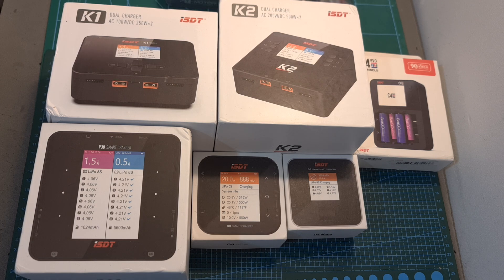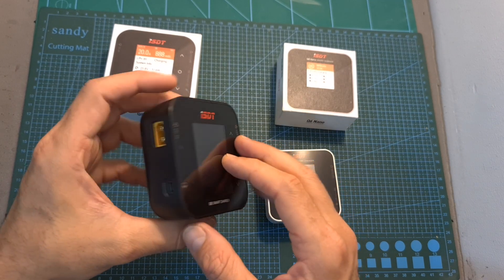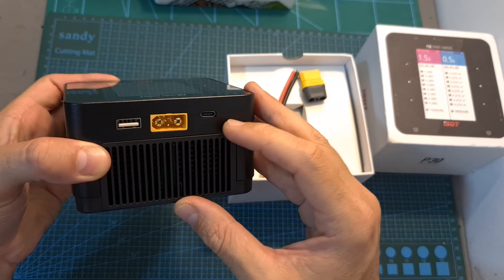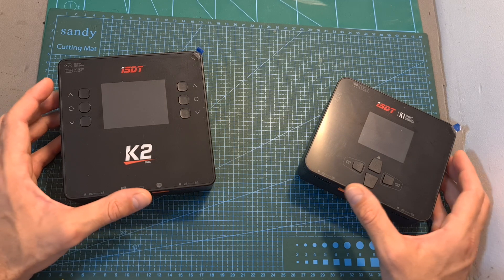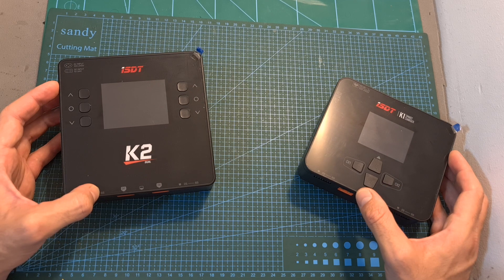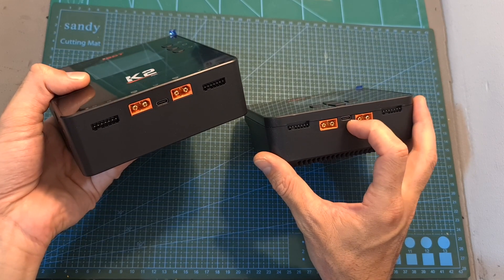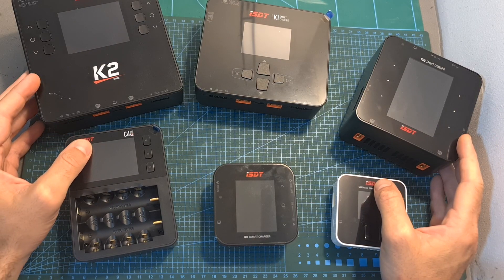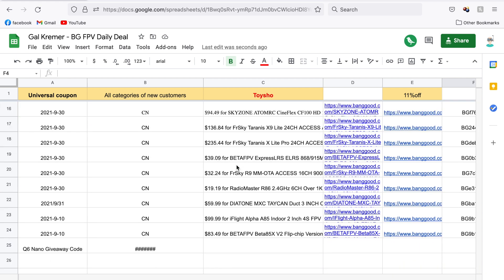Latest Chargers By ISDT - K2, K1, P30, Q8, Q6 Nano & C4 EVO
- The prize is going to be sent to the winner by Banggood.
- I have no responsibility for providing the winner with their prize and I will take no responsibility for any losses, claims and etc.
- I reserve the right to decline a certain user from getting their prize in case I suspect any fraudulent activity.

╠╗║╚╝║║╠╗║╚╣║║║║║═╣ I Really Appreciate Your Support!

00:00 Q6 Nano & Q8
03:21 P30
07:02 K1 & K2
11:04 C4 Evo
12:47 BG Sale & Giveaway